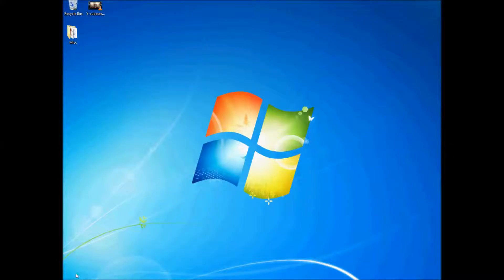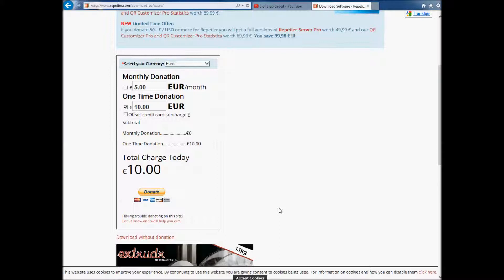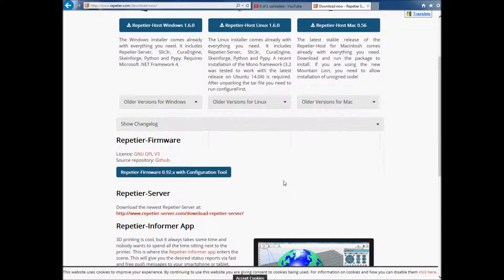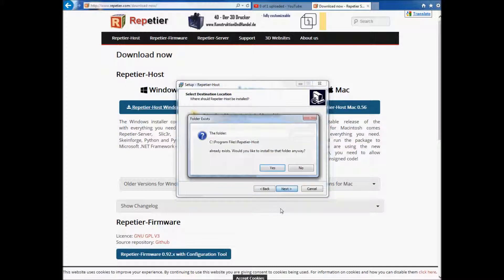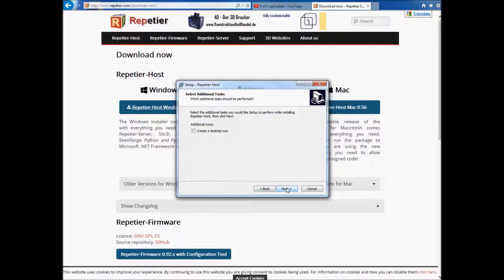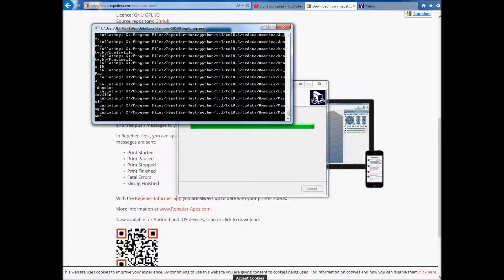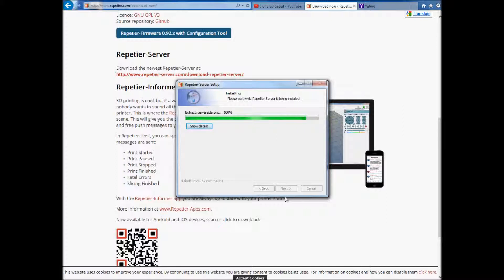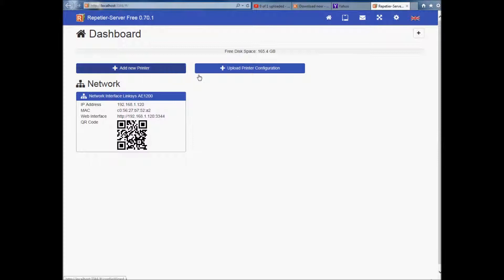Repetier Install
"Voice Over Under"
Instruments: Synths, Percussion